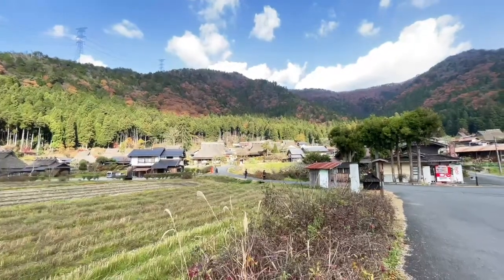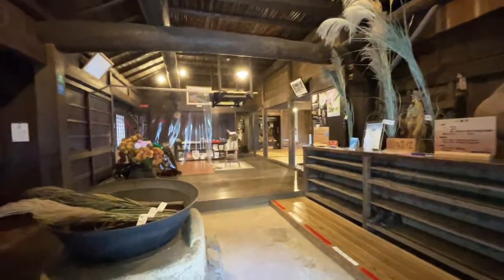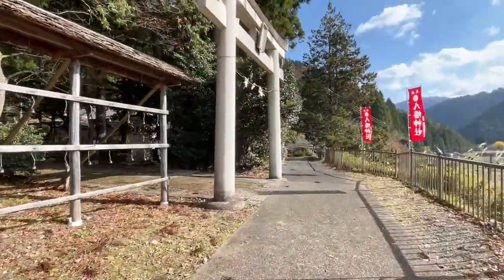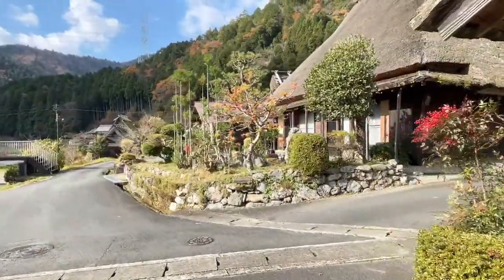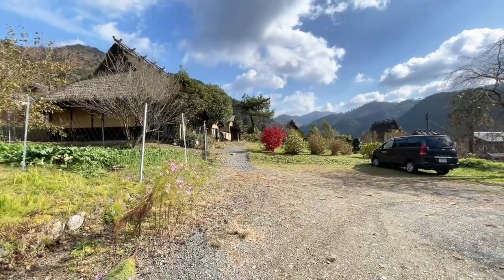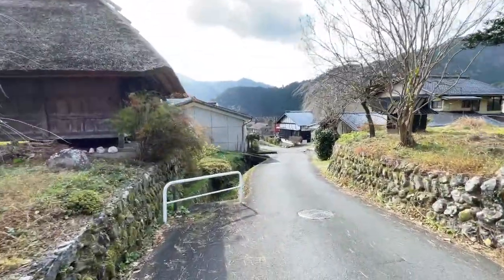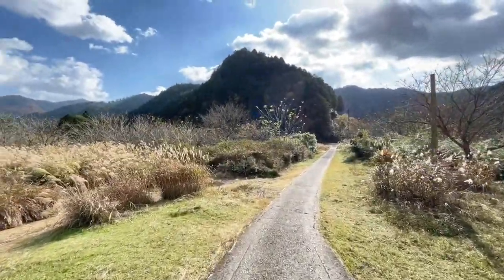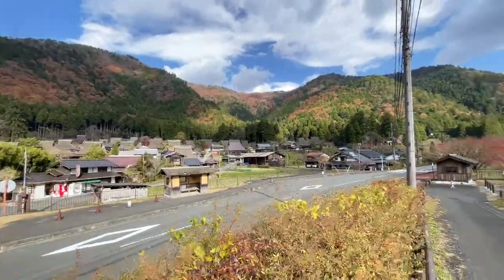Deep Kyoto: Miyama Kayabuki No Sato, beautiful folk village in the mountains of Kyoto, Japan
kyoto miyama kayabukinosato Deep Kyoto: Miyama Kayabuki No Sato, traditional village in the mountains of Kyoto, Japan